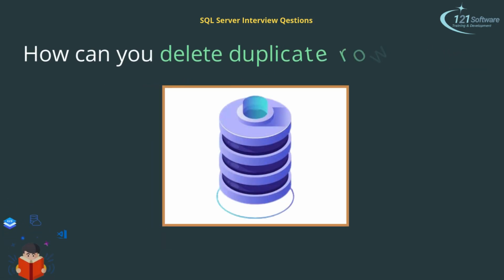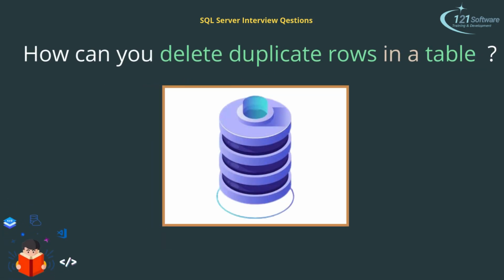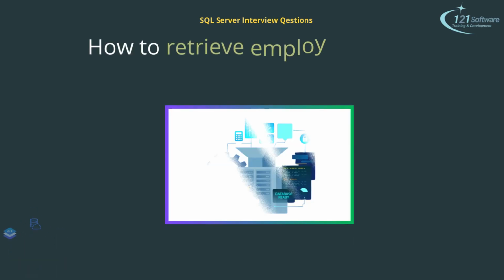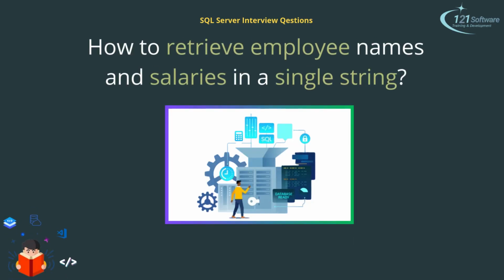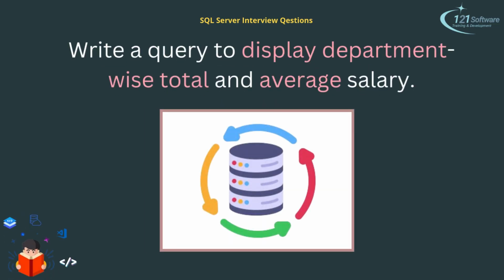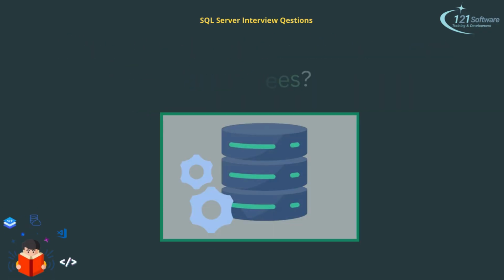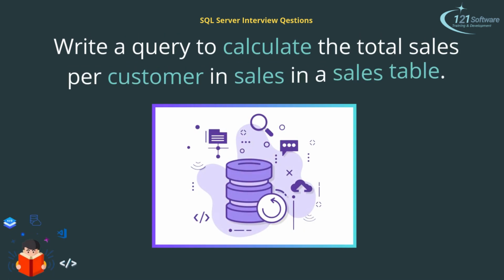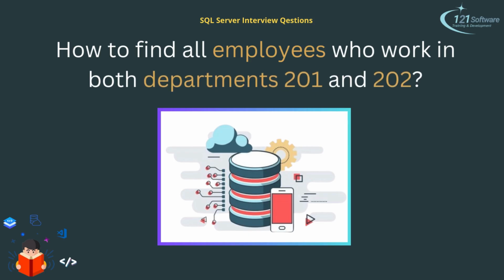SQL Server Interview Questions 2025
Prepare for your SQL Server interview with these essential questions! From hiring dates to salary queries, duplicates, and performance optimization. We cover finding second-highest salaries, XML output, string manipulation, and advanced filtering with LIKE. Master essential SQL concepts to impress recruiters and land your dream job! Get ready to solve real-world SQL problems.